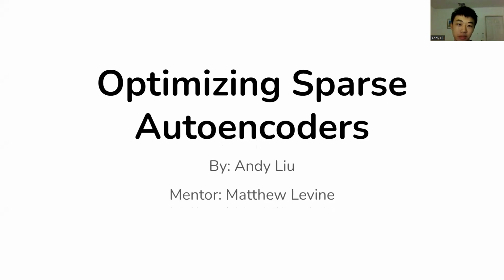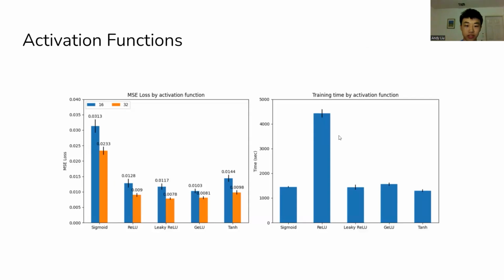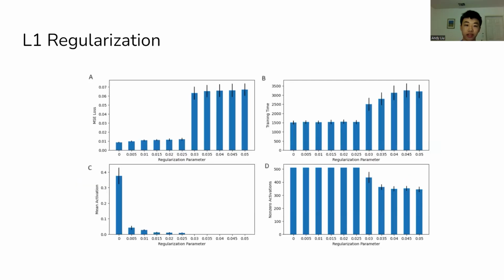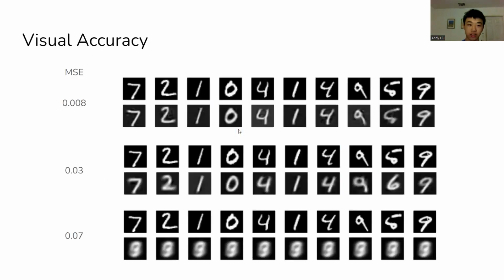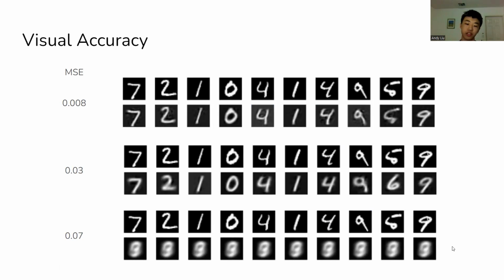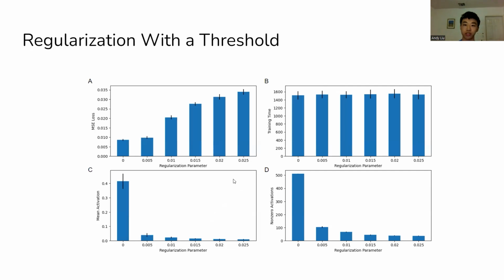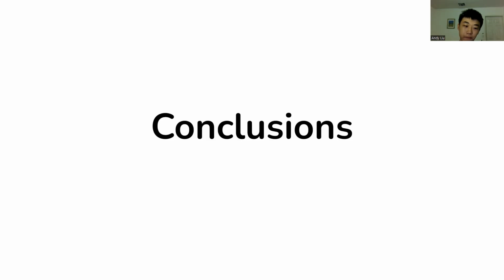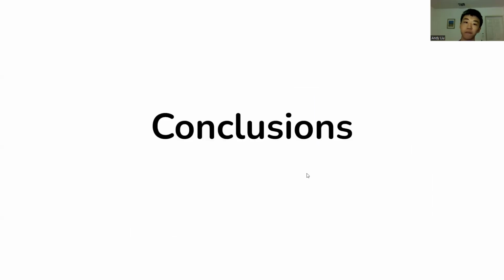Sparsifying Autoencoders Presentation by Andy Liu at Polygence's Symposium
‘Sparsifying Autoencoders‘ was a Computer Science Elevator Pitch delivered asynchronously by Andy Liu at Polygence’s 11th Symposium of Rising Scholars in September 2024.